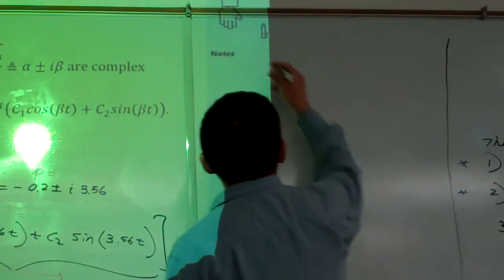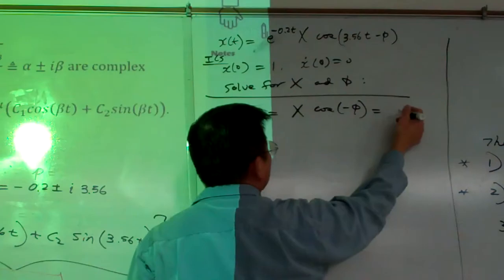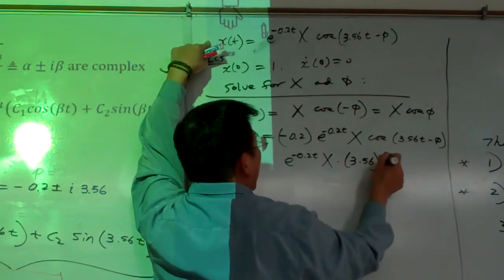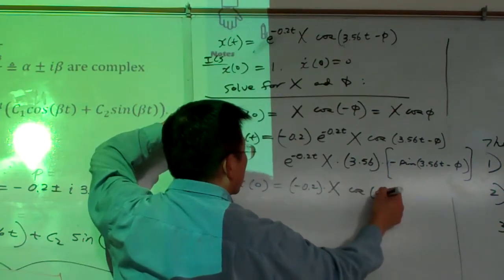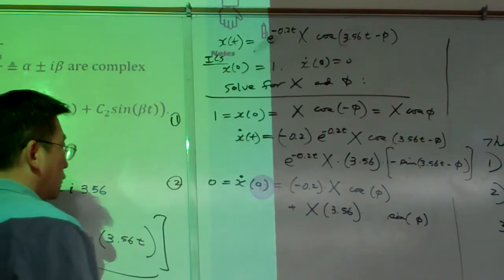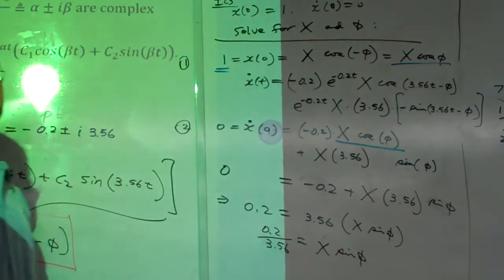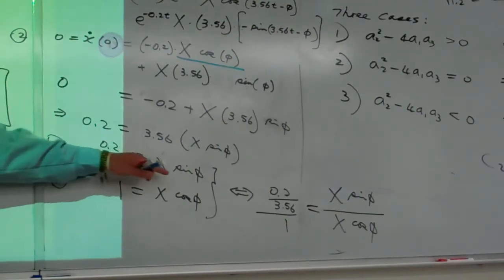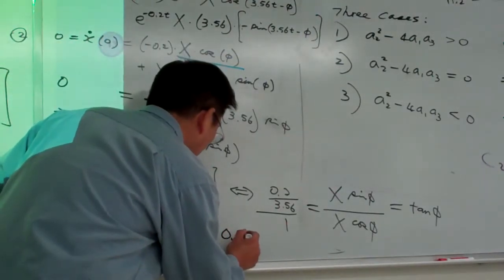Vibration lecture 06 2 example of Ordinary Diff Equations